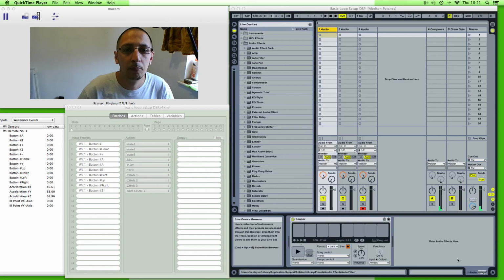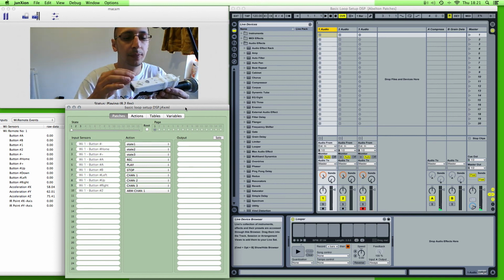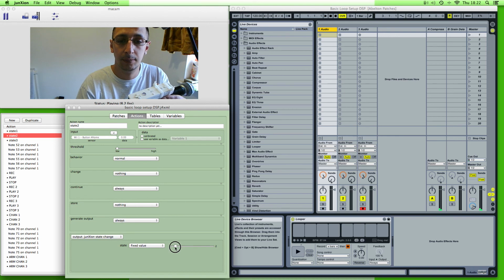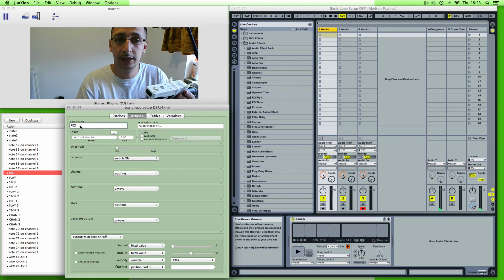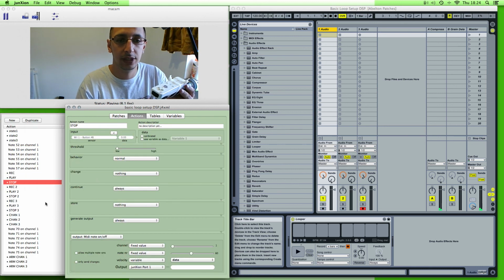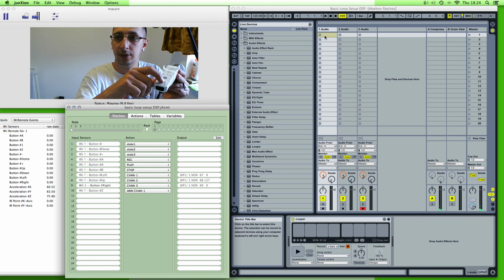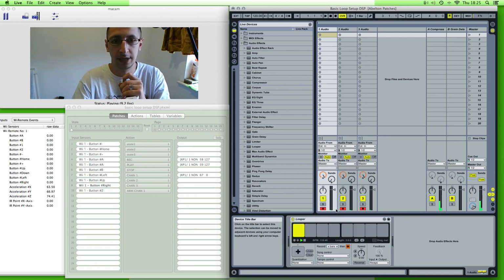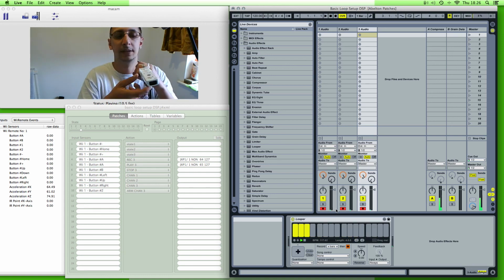Junxion & Nintendo Wii Remote Looper Tutorial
Here is a Tutorial of how I set up the basic Looper in Junxion and Abelton for part of my individual study at university